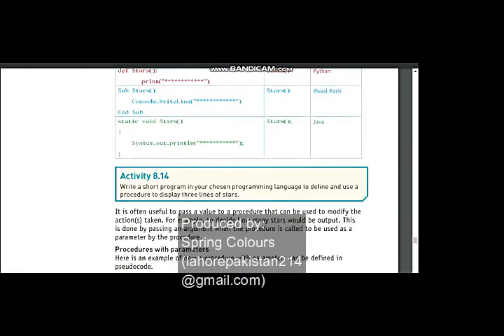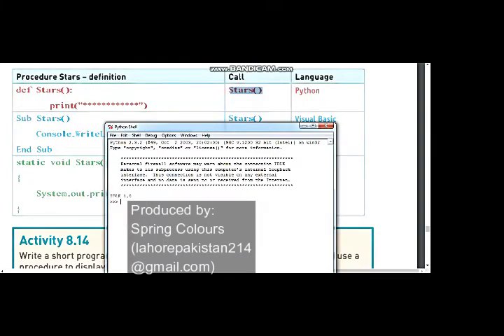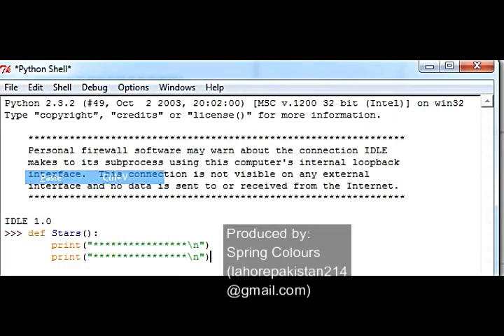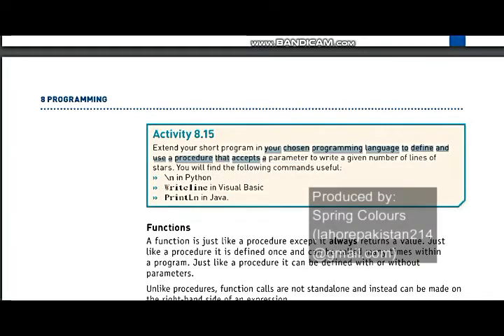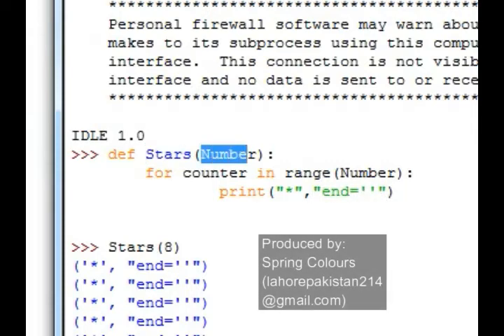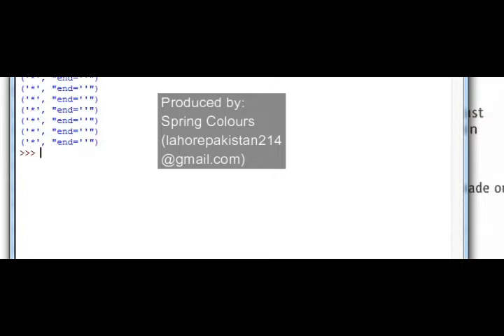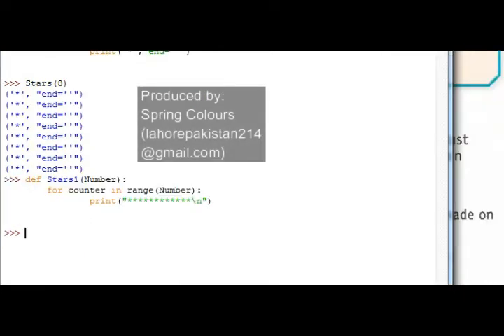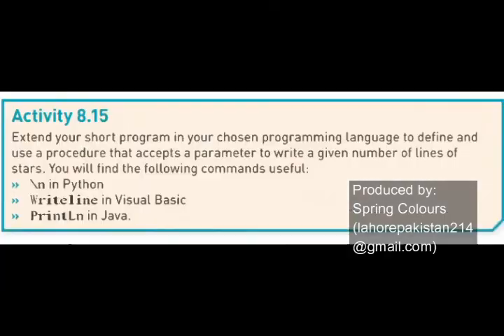Computer Science 2210/0478 - Chapter 8 - Programming Activity 8.14 Activity 8.15